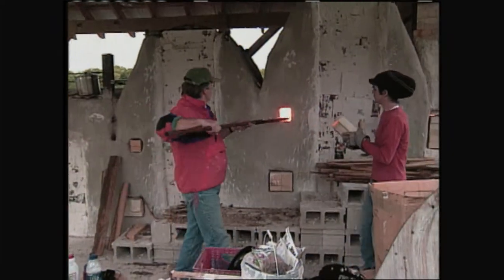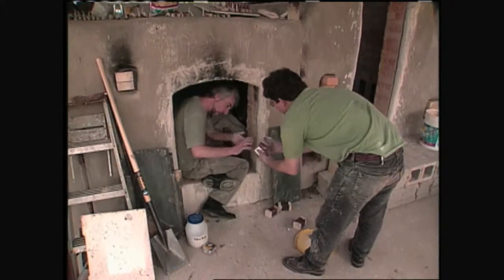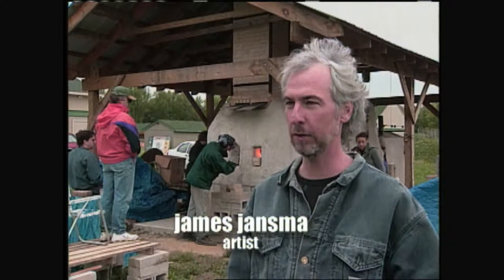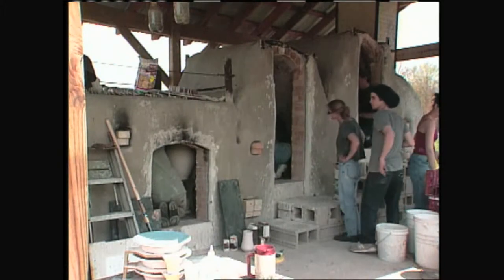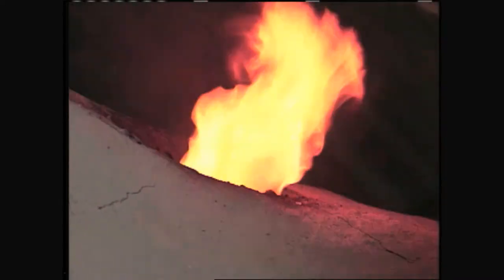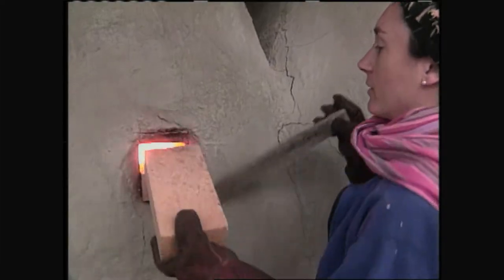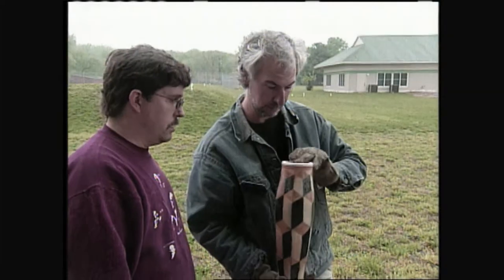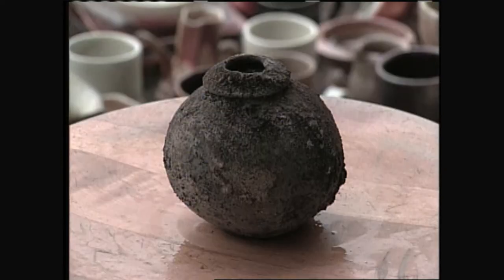The Noborigama Kiln, Perkins Center for the Arts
State of the Arts camps out with a very committed crew of ceramic artists at the three-chambered Noborigama Kiln built by the Perkins Center for the Arts and Appel Farm Arts and Music Center.

For more, visit StateoftheArtsNJ.com.